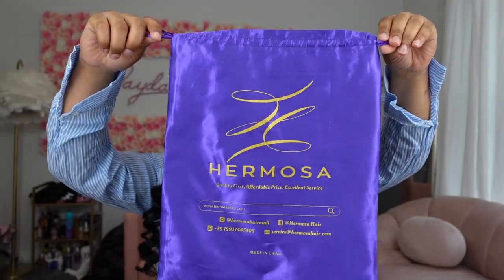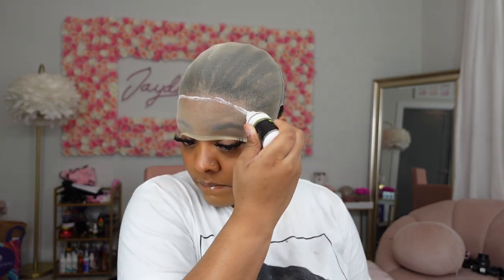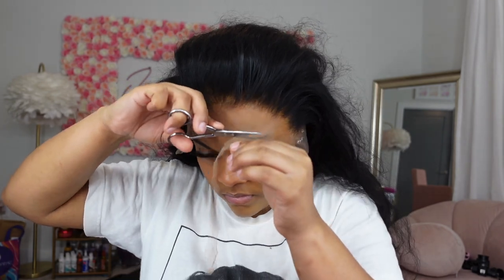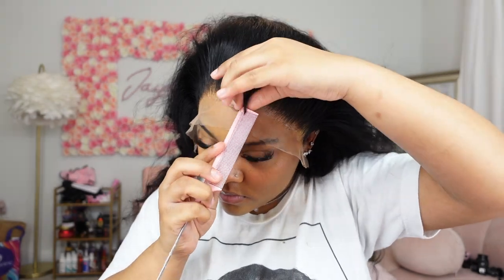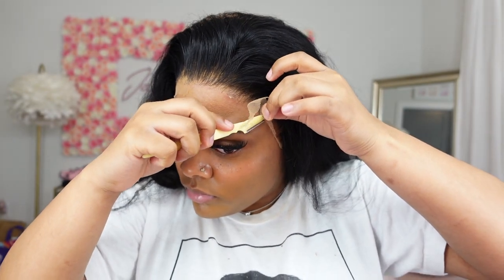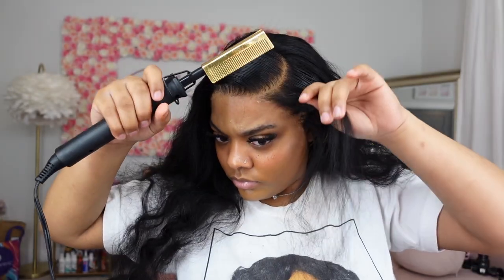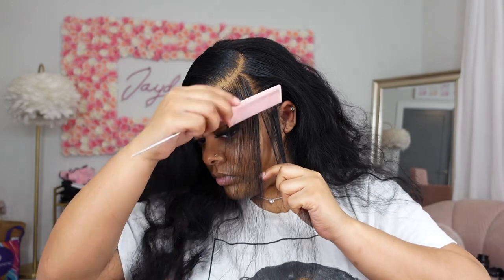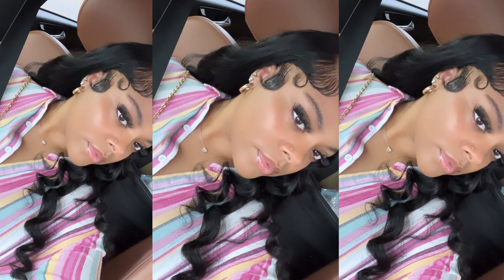Loose Wand Curls Wavy Hair Wig Install | Hermosa Hair 💕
Welcome BACK or to my channel my jemz 🤍
Big thanks to you guys and I love you allllll 💟 & may God Bless You ✨✨

Hair Detail:  13*4 HD loose deep Wave Wig 30inch 220%

* How old are you :  21
* Where do you live : Georgia
* What do you record with : Canon M50/ Canon Powershot G7X II
* What do you use to edit : IMovie or Splice
* Zodiac : Gemini ♊️
* Sizes for Haul References *
 Height : 5’1
Weight : 165 lbs
Bra Size : 36G